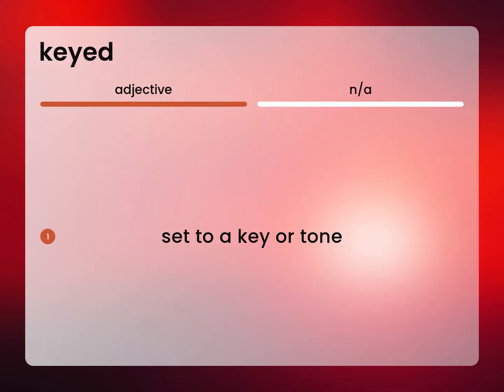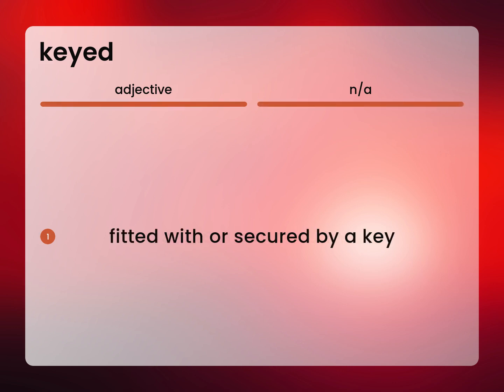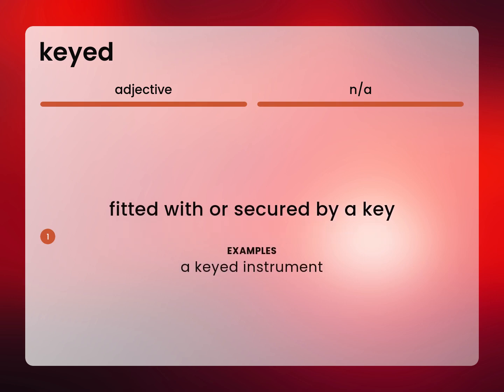Keyed | KEYED meaning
Meaning of KEYED